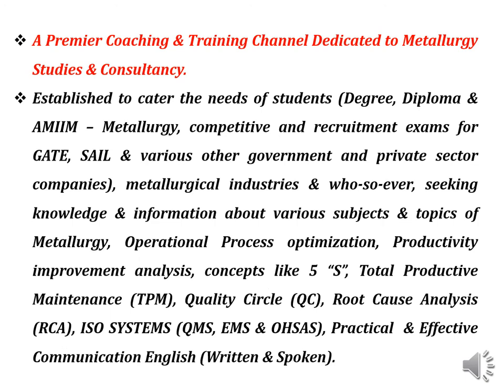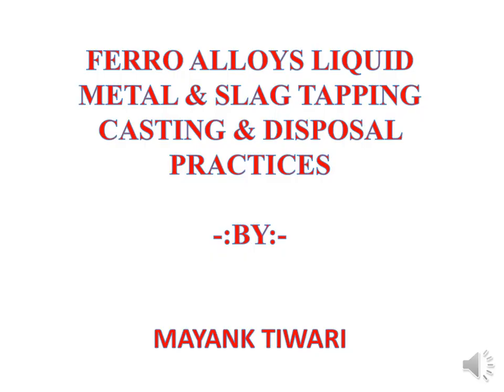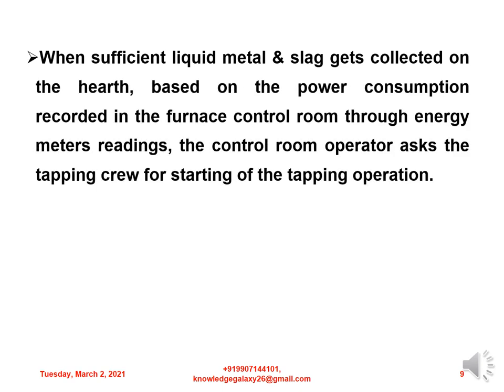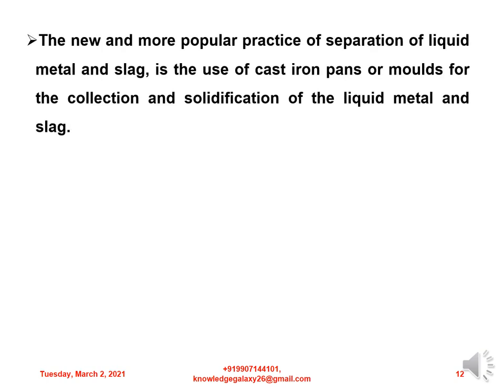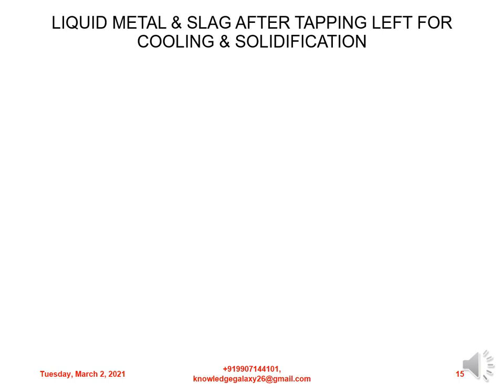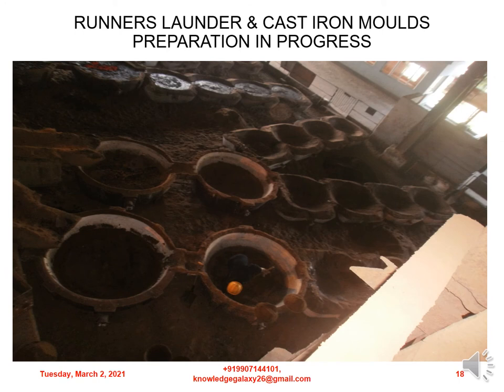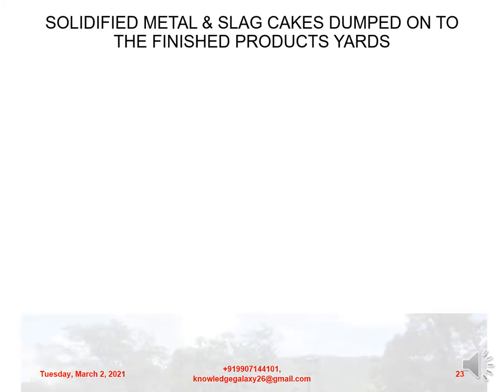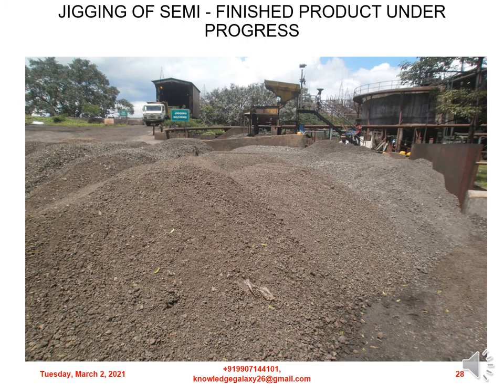FERRO ALLOYS LIQUID METAL & SLAG TAPPING CASTING & DISPOSAL PRACTICESS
This video describes in detail about the Ferro alloys liquid metal and slag tapping, casting & disposal practices being followed by various ferroalloys producers.